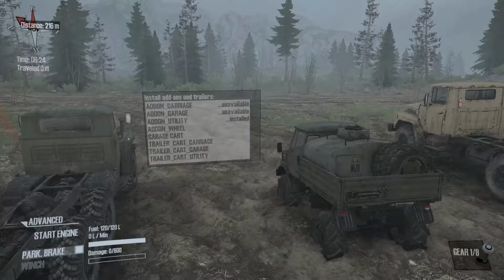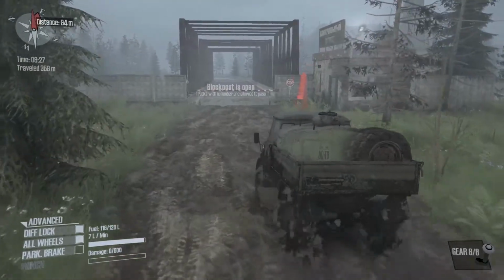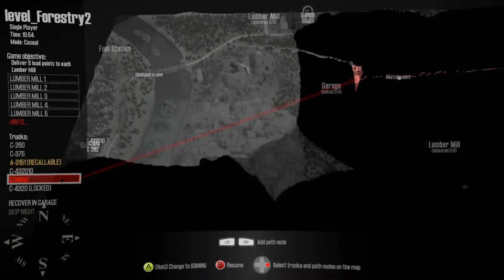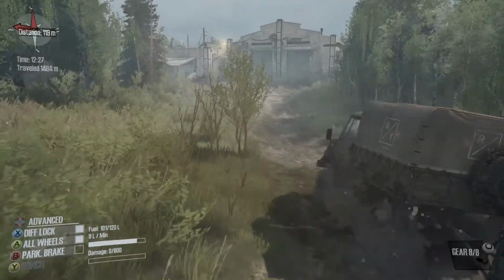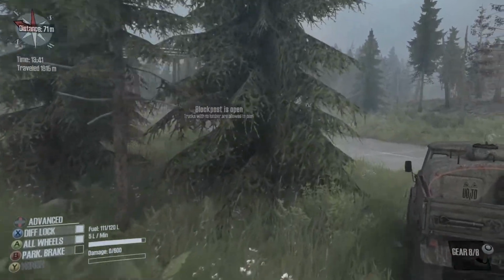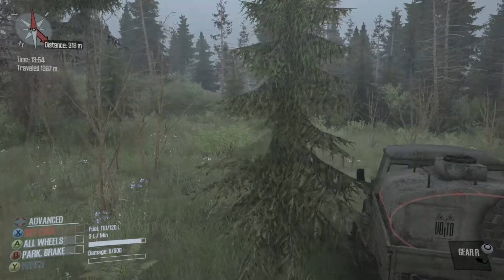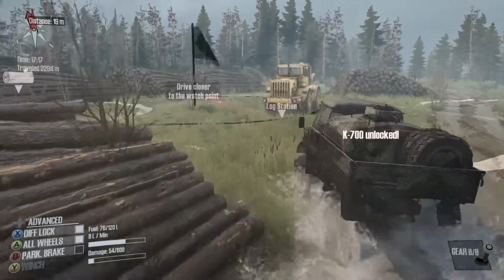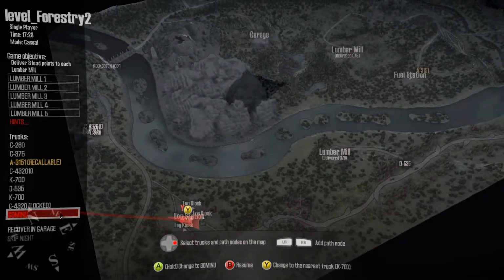Spintires: Mudrunner - Mod Map Tour - Forest Roads 2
Today I explore the map Forest Roads 2 in the Gominu.

Spintires: MudRunner is the ultimate version of the million-seller indie hit Spintires. Like Spintires before it, Spintires: MudRunner puts players in the driver seat and dares them to take charge of incredible all-terrain vehicles, venturing across extreme landscapes with only a map and compass as guides!

A huge upgrade over its predecessor, this edition comes complete with a brand new Sandbox Map joining alongside the original game's 5, a total graphical overhaul, a new Challenge mode with 9 new dedicated maps, 13 new vehicles and other comprehensive improvements. It’s not just an enhanced edition, it’s the ultimate off-road experience!

With your map, compass, winch, and your driving skills as allies, go solo or join up to three others in the coop multiplayer. Download mods created by the passionate community for truck-loads of content and an ever-evolving Spintires: MudRunner experience.